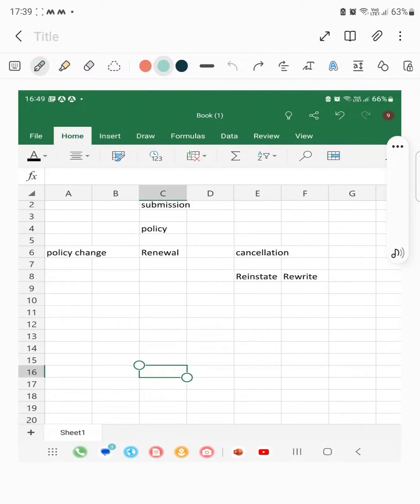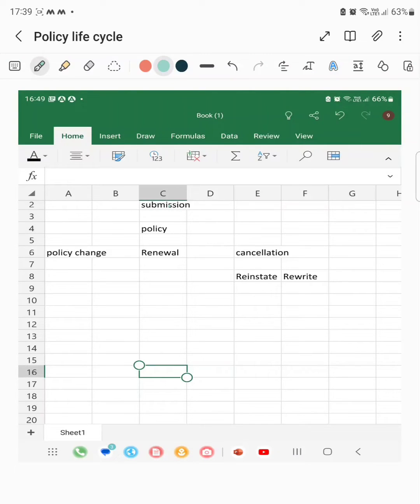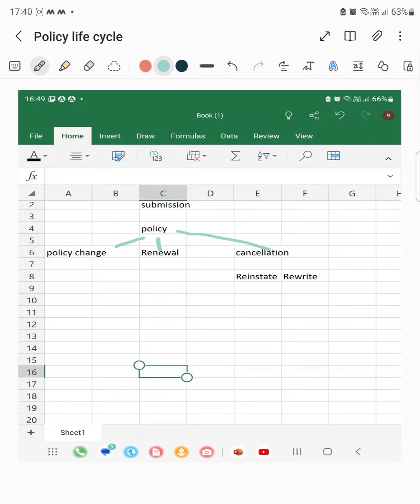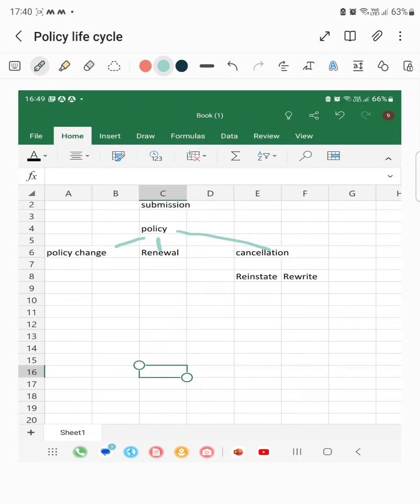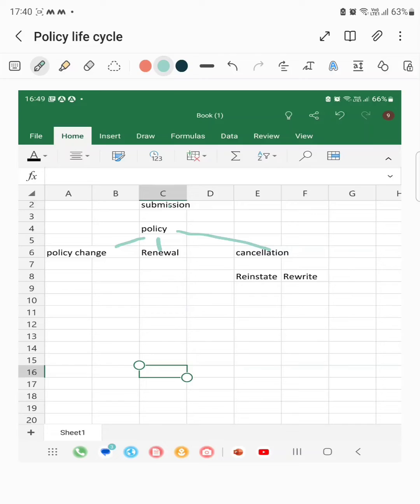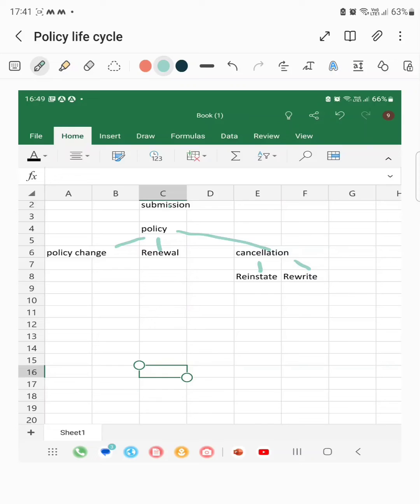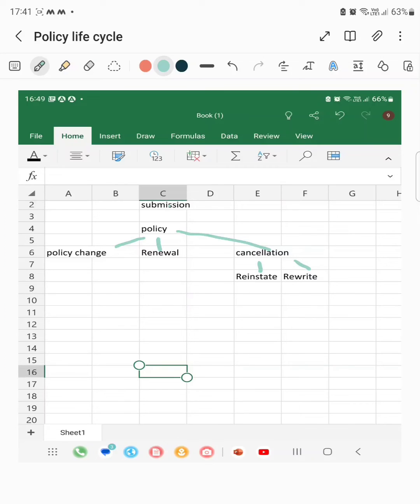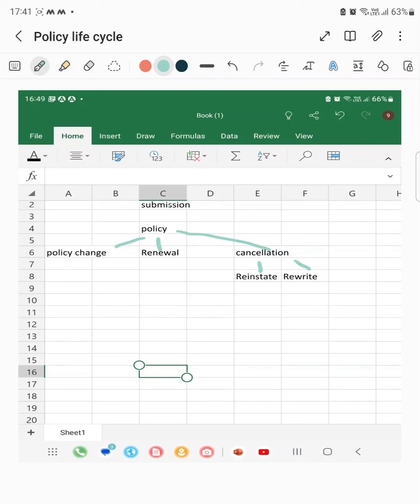Guidewire tutorial ||Policy life cycle || Insurance Domain|| Manual testing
Policy life cycle
Insurance basics
Guidewire Policy center
guidewire PC
Insurance advanced concepts
manual testing
software testing
top manual testing interview questions
top software testing interview questions
interview questions